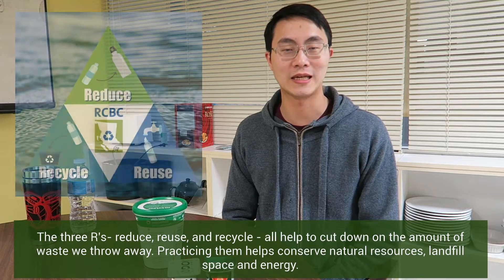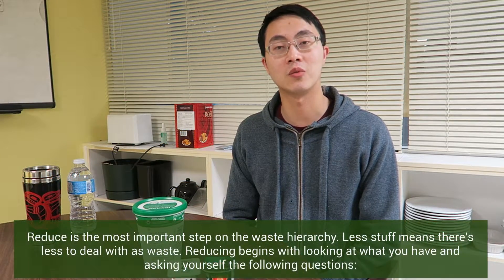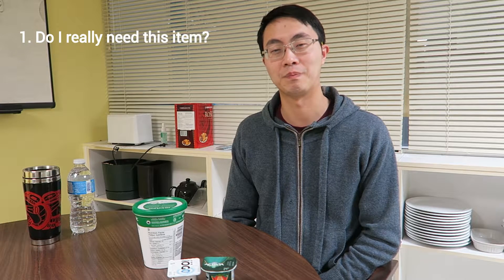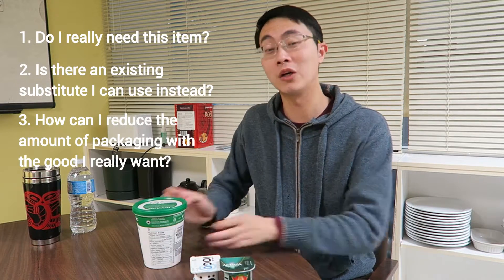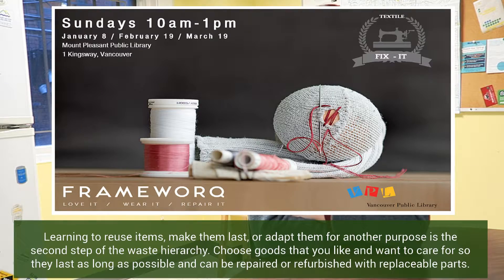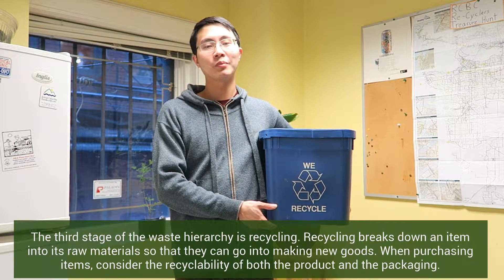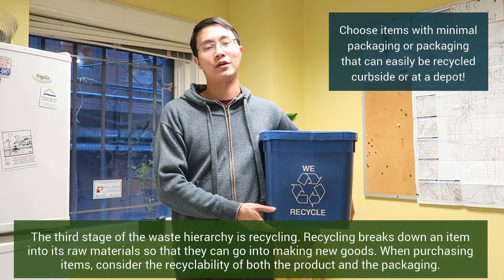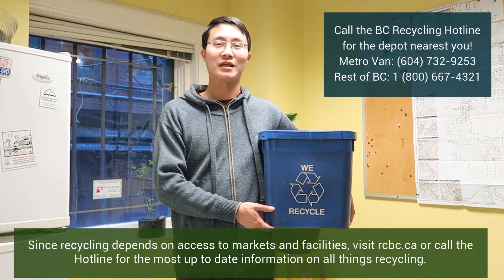FAQ Friday Ep. 44: What Do The Three Rs Really Stand For?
Check out this week's FAQ Friday video where we find of what the 3 Rs stand for!